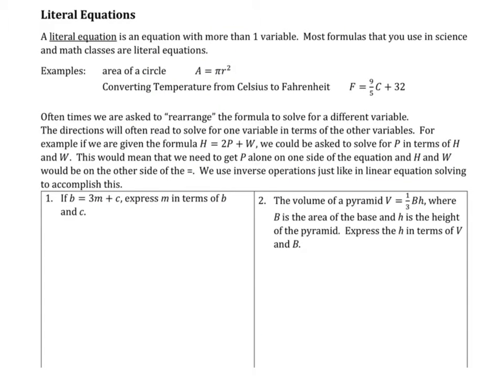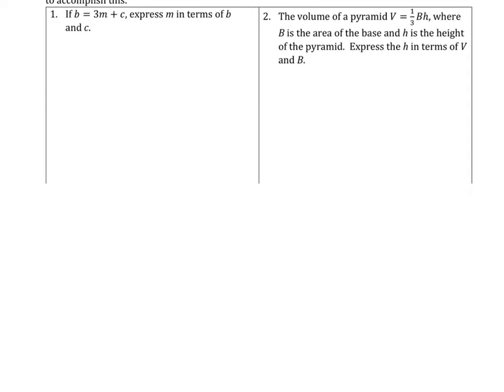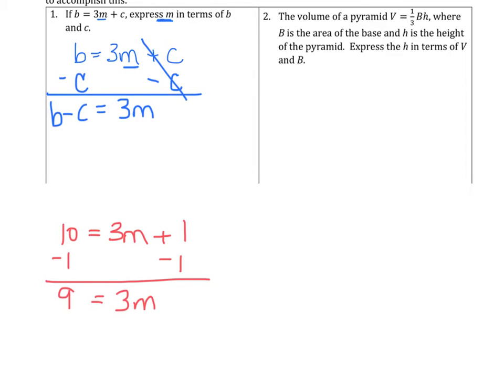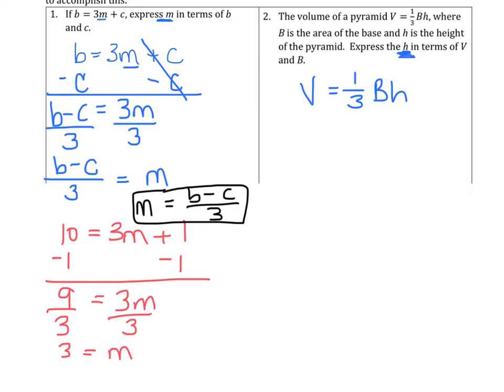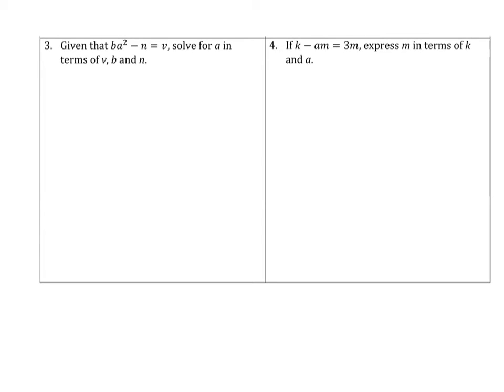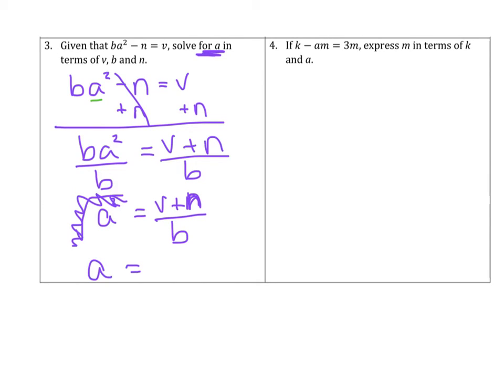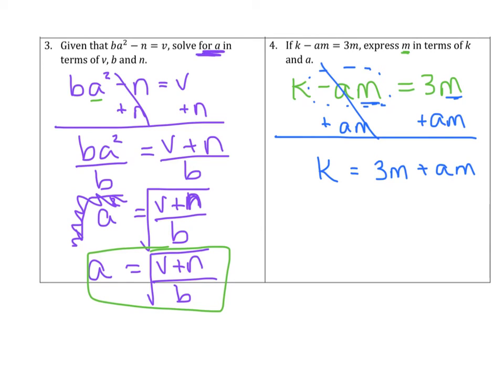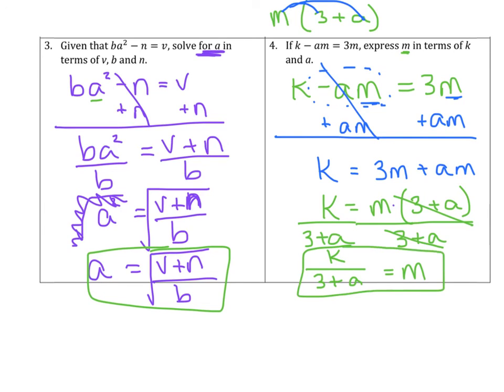CC Alg 1 Literal Equtions